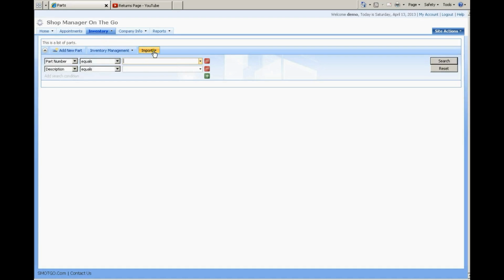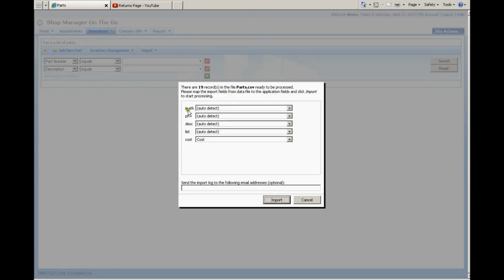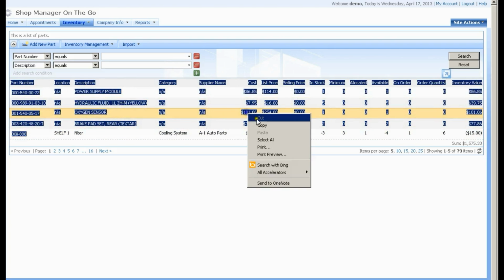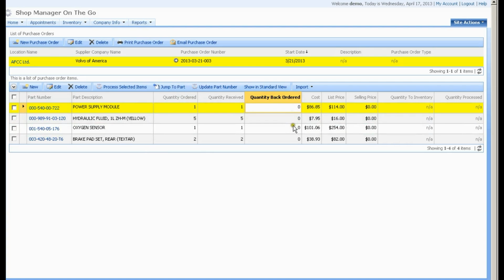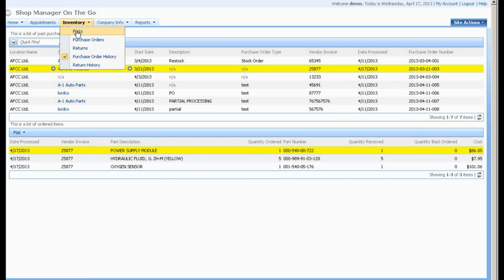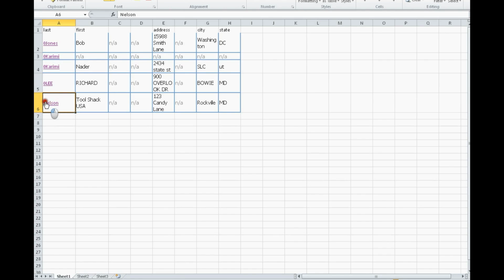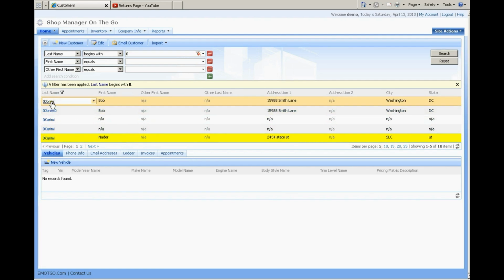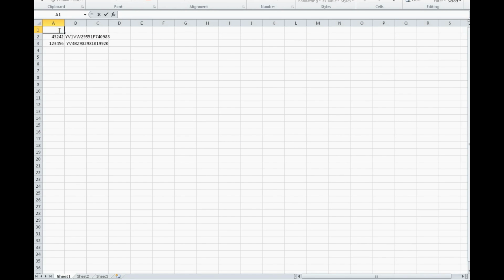Importing Parts, Customers, and Vehicles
This video demonstrates how you can upload your parts, customers, and vehicles.